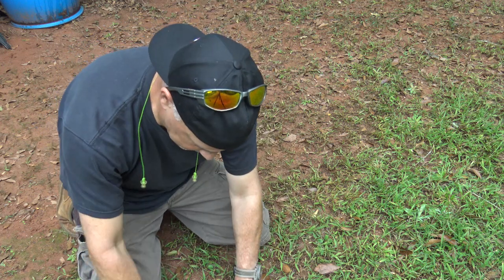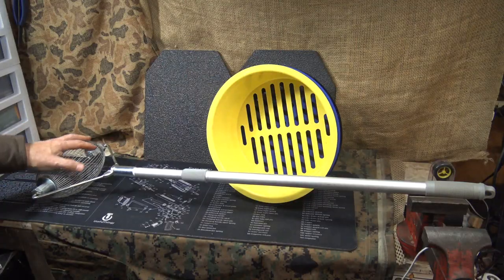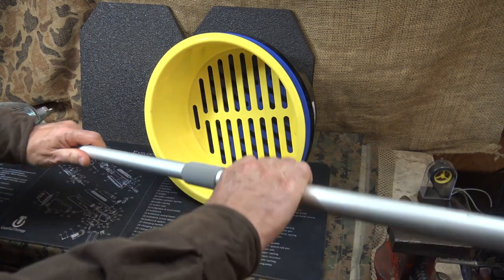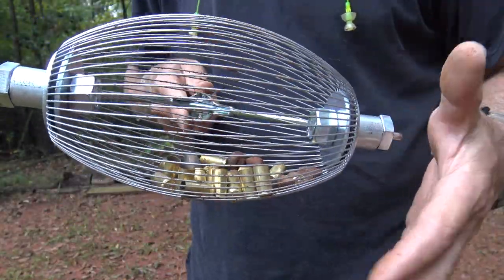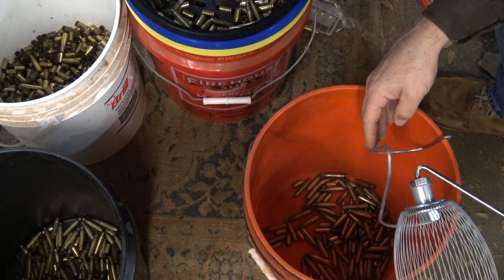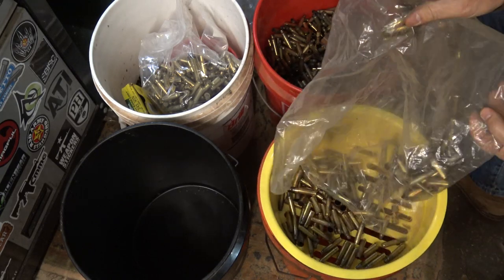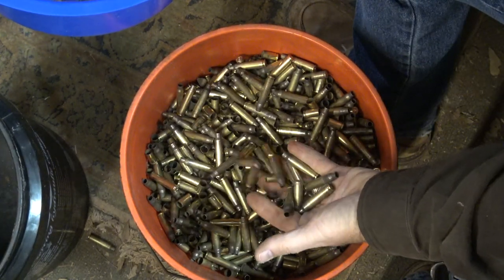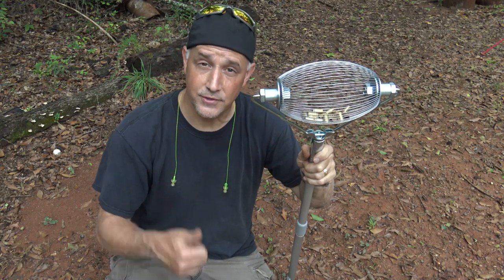Super Easy Way To Pick Up & Sort Range Brass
Sensible Prepper Presents: The Brass Wizard and Shell Sorter from Brownells. Picking up range brass and sorting it all out is a chore but with these two tools, it's a much faster way to give you more time.

Brownells